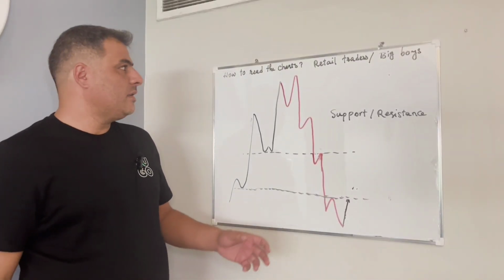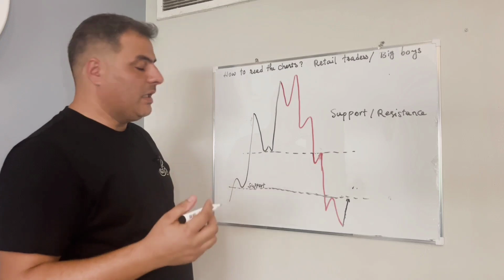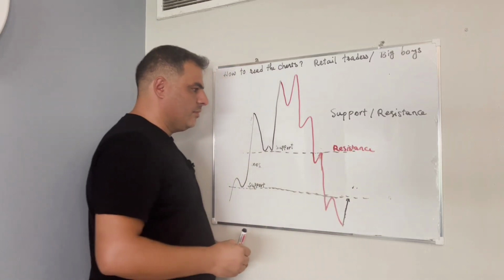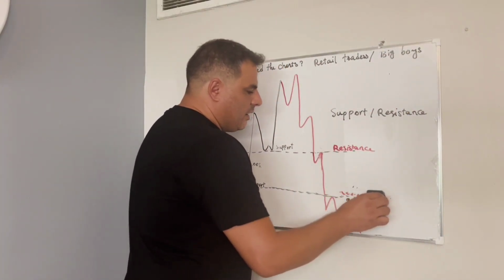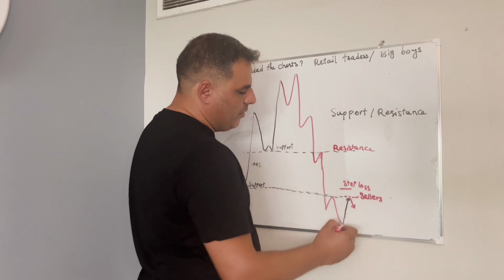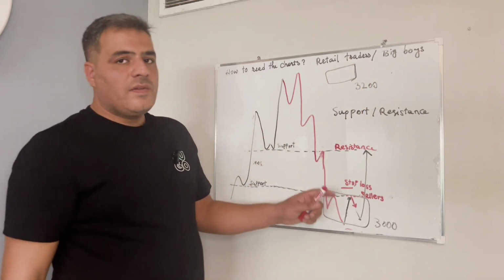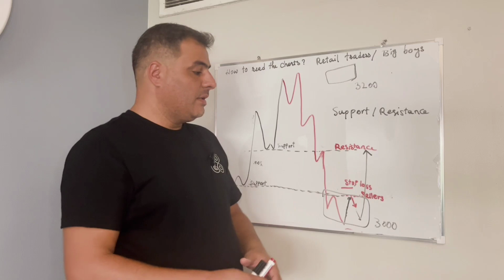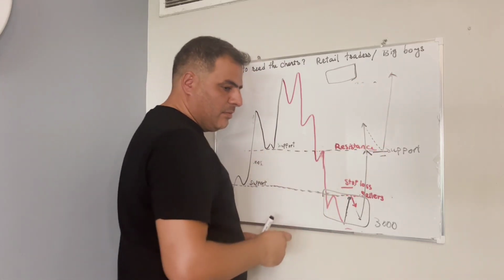How to read the charts???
How to read the forex charts? Why support and resistance might create false trade signals? Where is the right place for stop-loss? forex​ trading​ learnforex​ forextrading​ beginnertrader​ retailtrader​ whytradersfail​ tradingeducation​ technicalanalysis​ fxmarket​